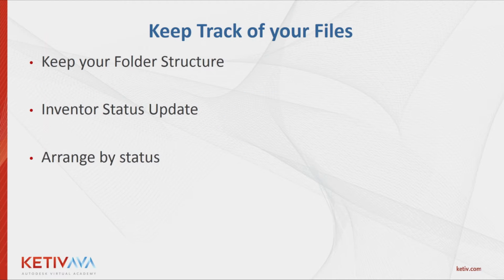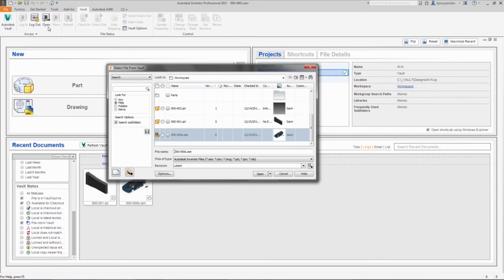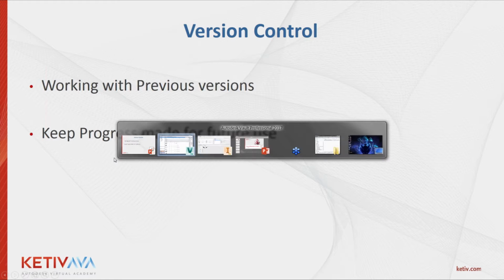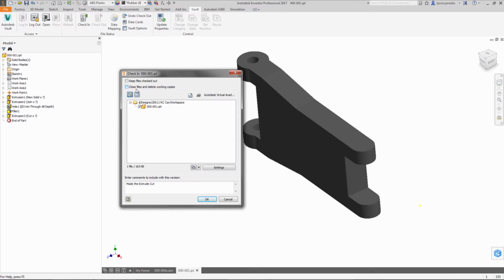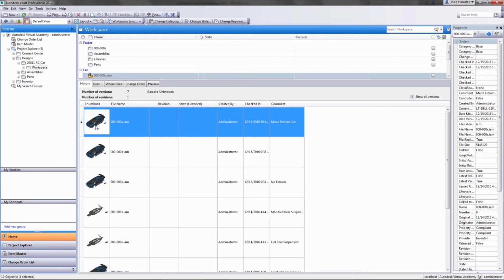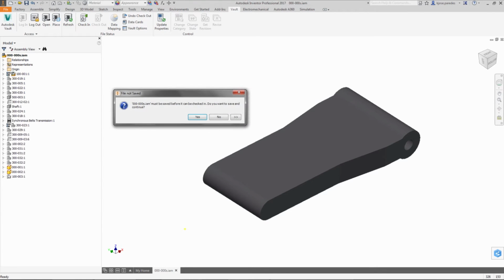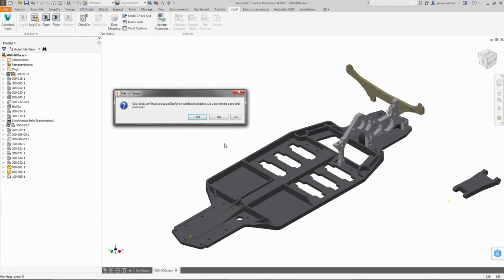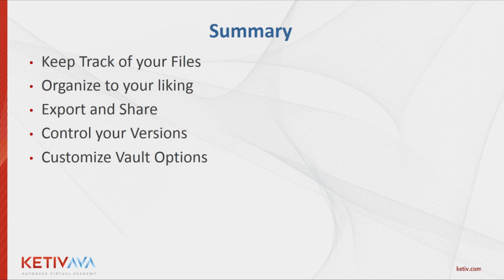Autodesk Virtual Academy: Inventor Fundamentals - Vault Workflow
Data management is important to any business. Keeping track of your files and having valid backups is essential. Autodesk’s Data Management Tool, Vault, can be fully integrated within your Inventor workflow to keep all your files safe and available at a moment’s notice.

Join Jose Paredes, KETIV Application Engineer, to learn how to use the tools that become available when integrating Vault into your Inventor workflow. Learn how to access, preview, and check out your most up to date models straight from your Inventor Client.